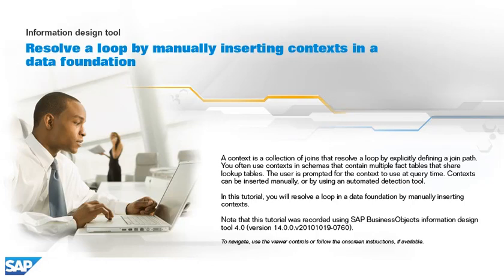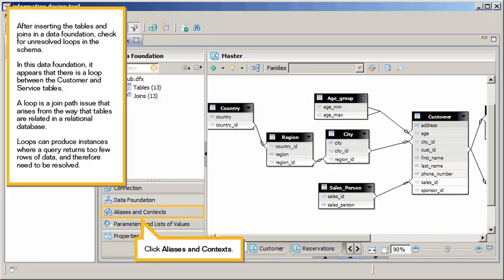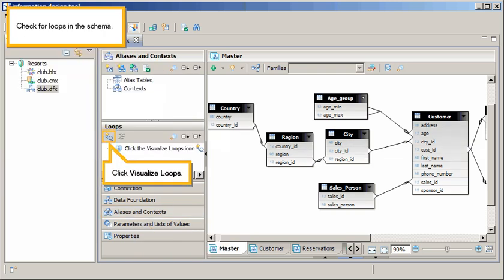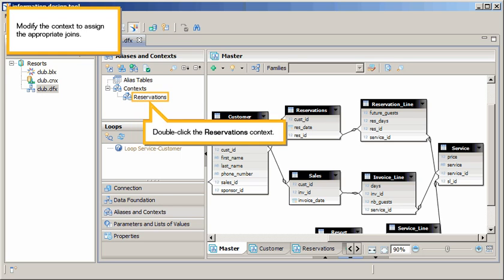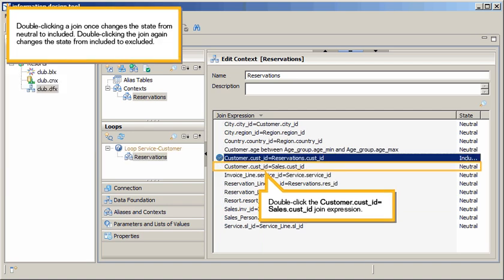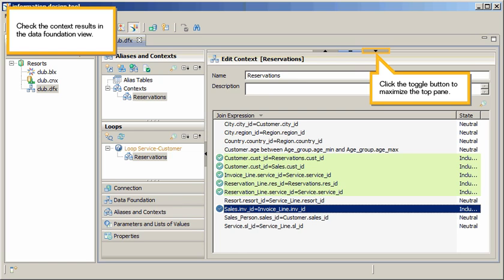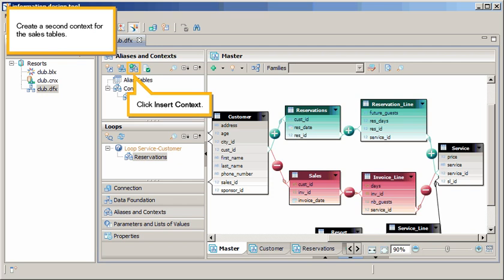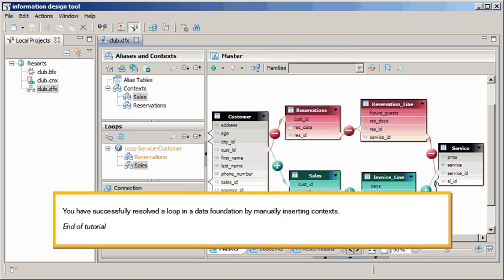Resolve a loop by manually inserting contexts: Information design tool 4.x